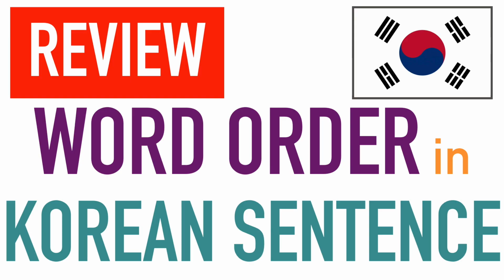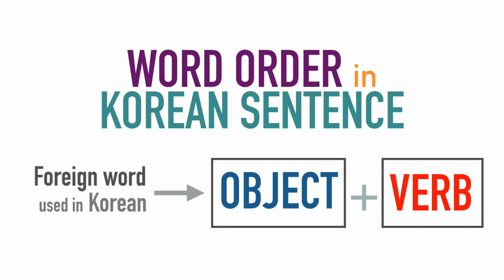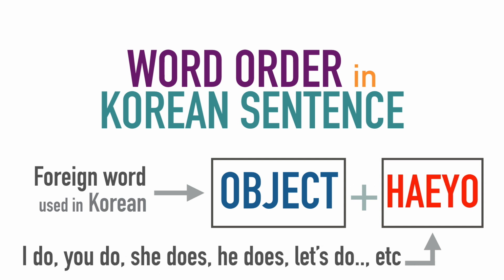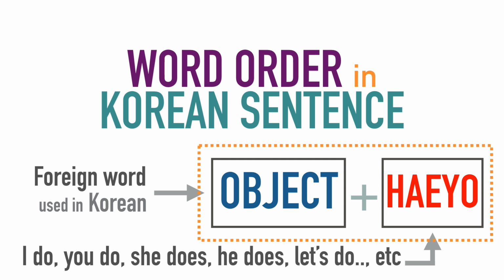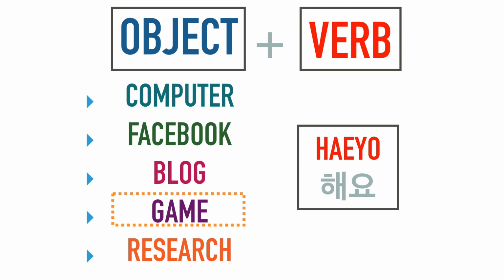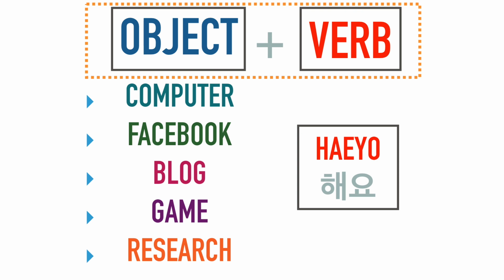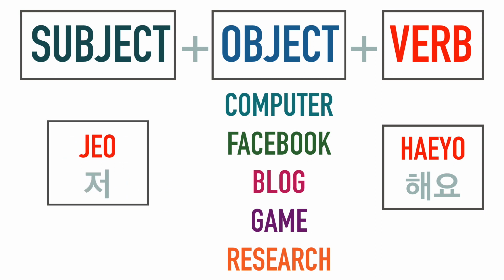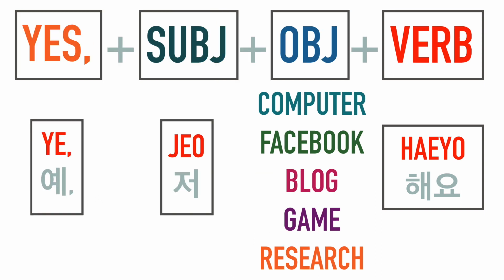Basic Word Order in Korean | Technically Korean | Review for Lesson 1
In this video, we are going to go through what we learned in the previous video, to remind you of the basic Korean sentence structure.

Korean For Beginners, Basic Korean Word Order, Learn Korean Fast